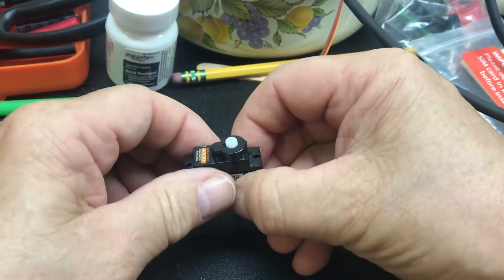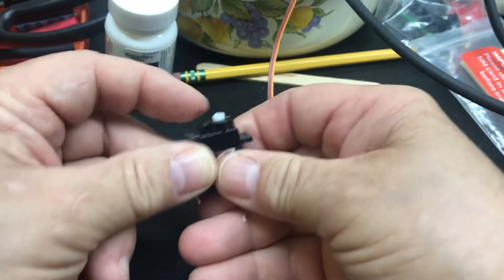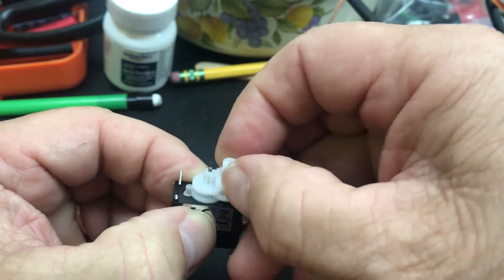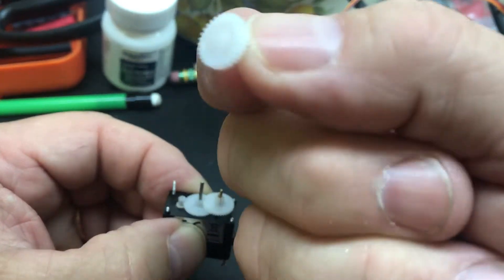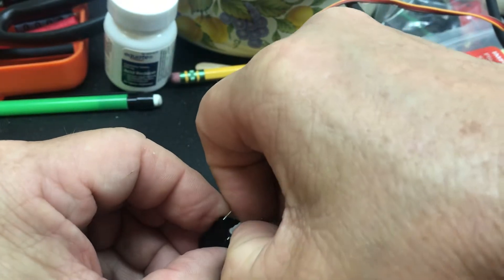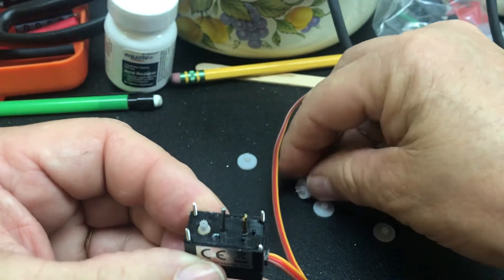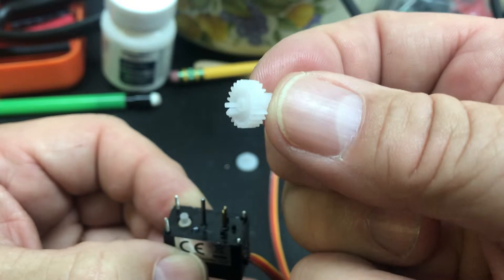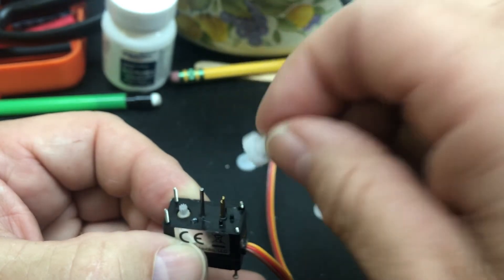Spektrum A330 Servo Disassembly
Disassembly of a Spektrum A330 servo showing gears.  RC aircraft.  Left flap servo was chattering.